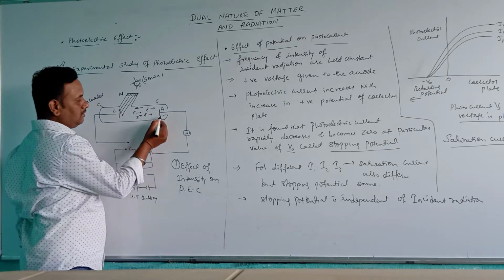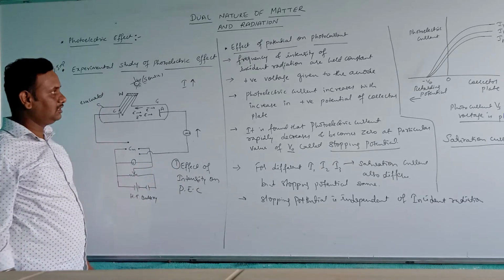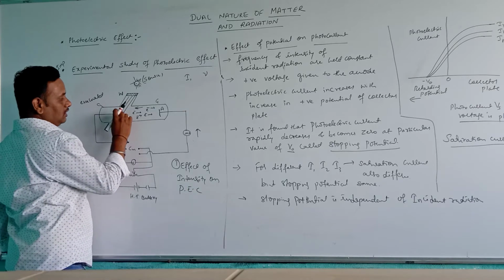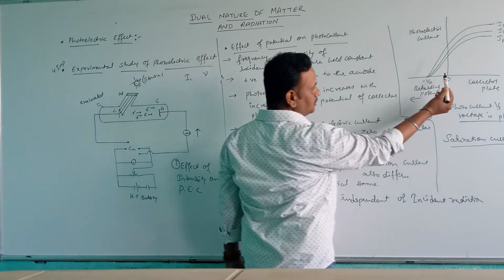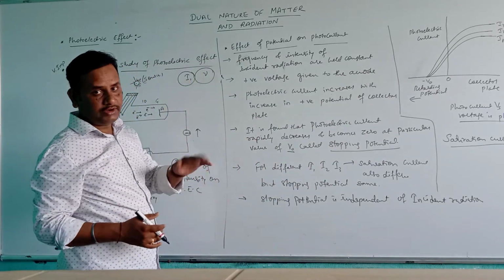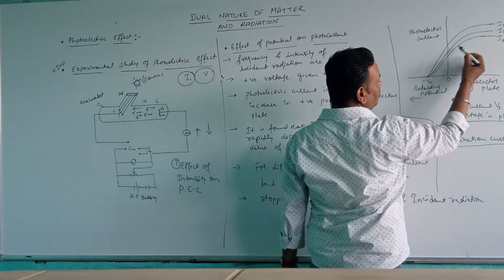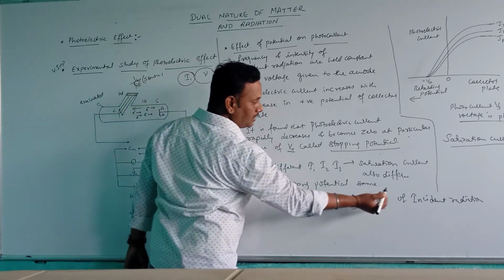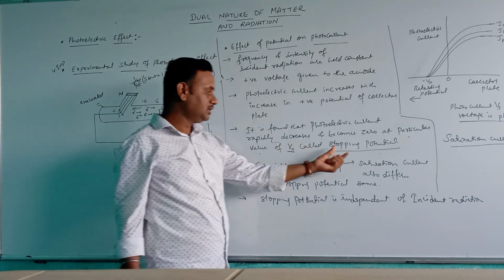Physics dual nature of matter part3